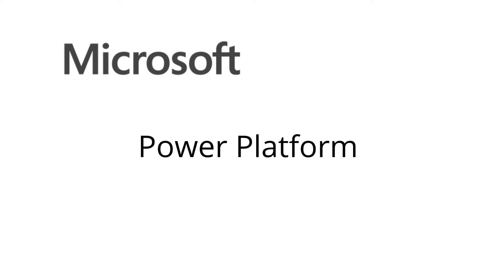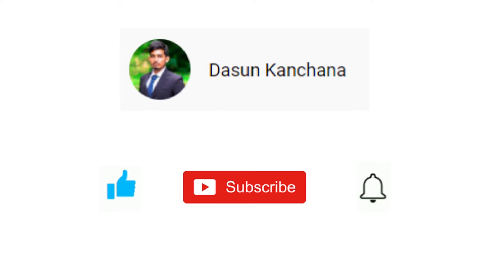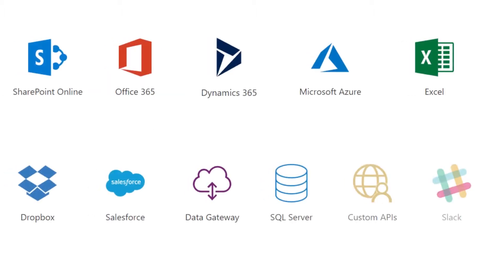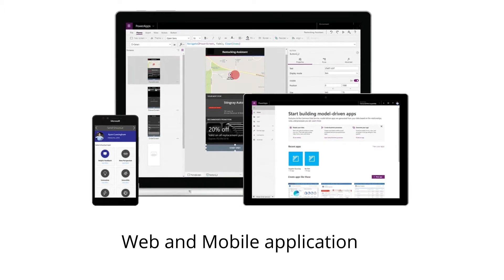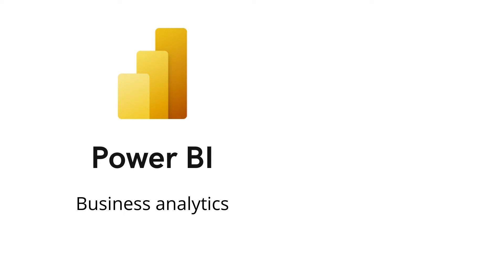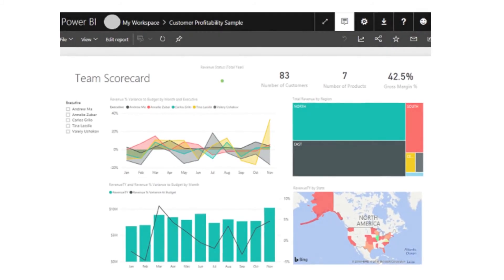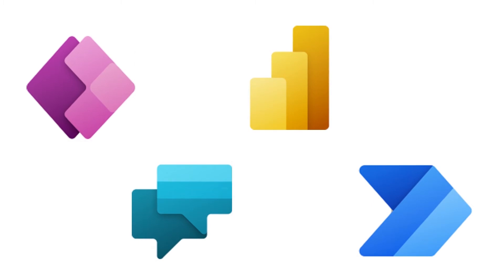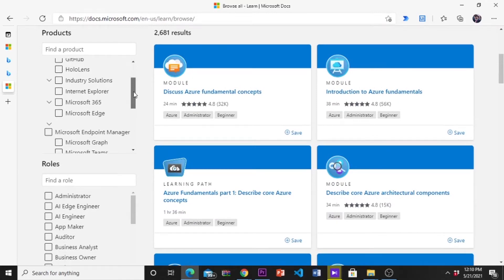Microsoft Power platform introduction | Power automate| Power apps | Power BI | Power virtual agent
In this video, I am going to give an introduction of new Microsoft power platform.
By watching this video,
you will learn what are the features/components/application of power platform.
when to use each application/ components
How start to use it
what are the free course available

Power platform learning module offered from Microsoft